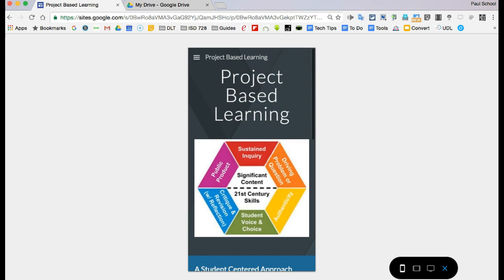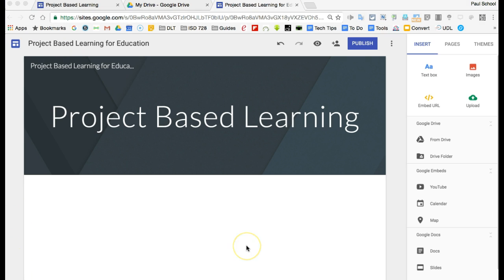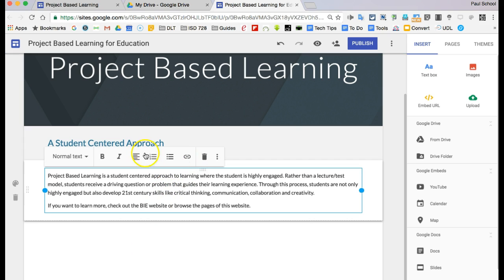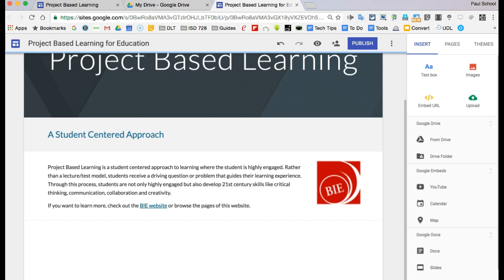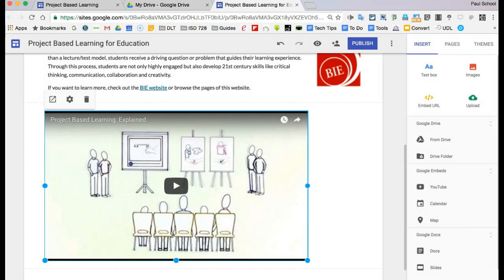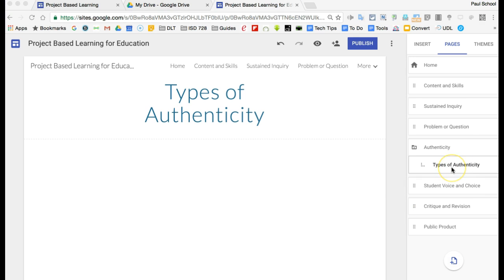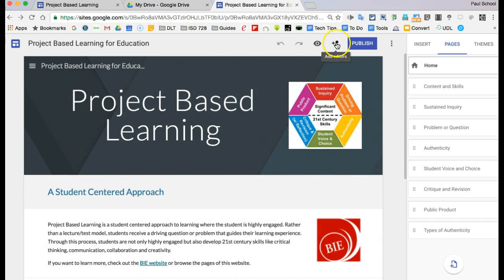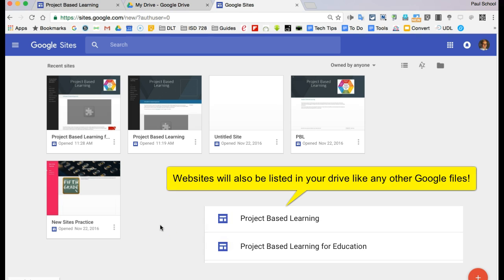Google Sites: New Sites Overview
This is an overview of how to get started with the new Google Sites.